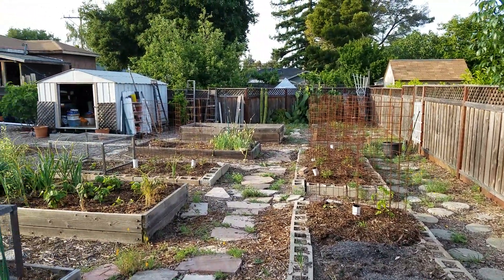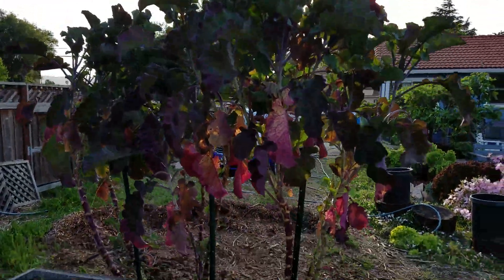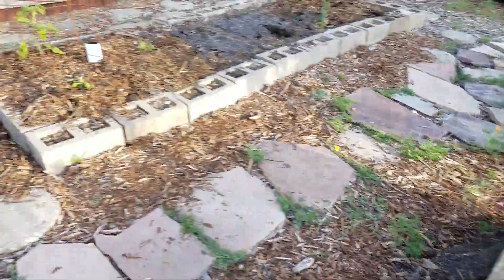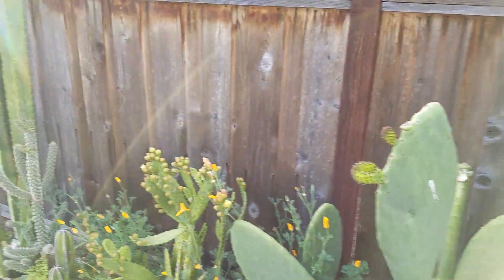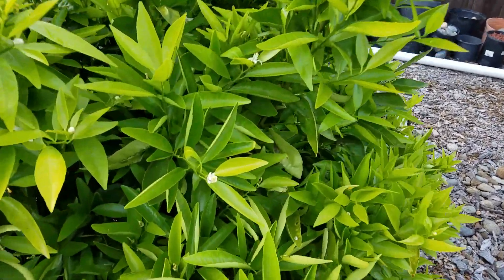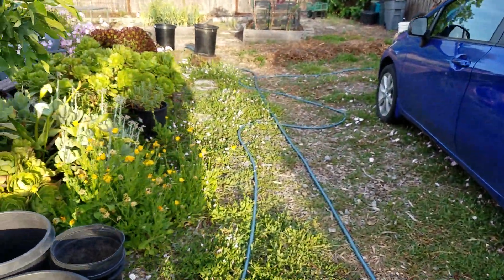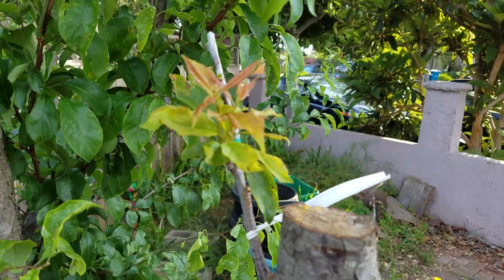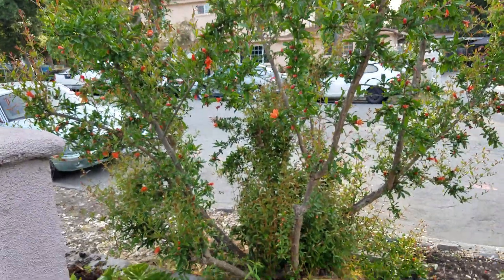Garden View May 7 2017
A walk around the garden taken in May of 2017.  Found on an old hard drive.